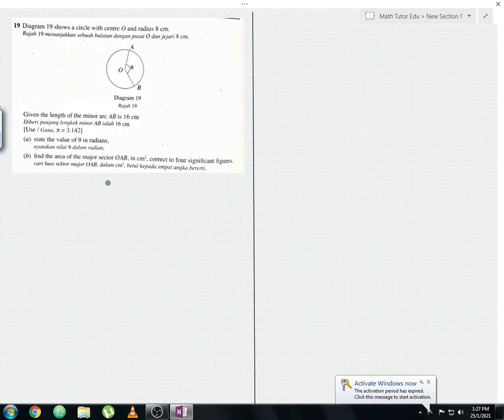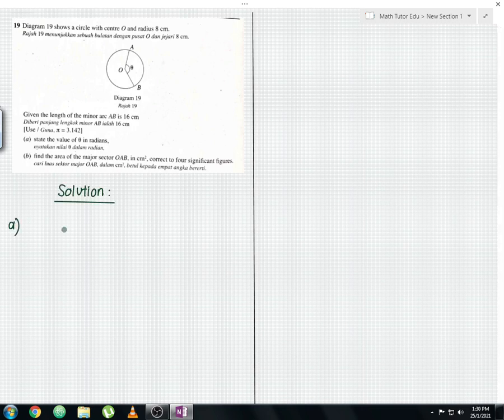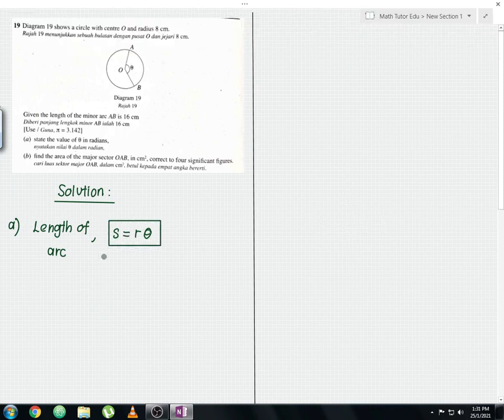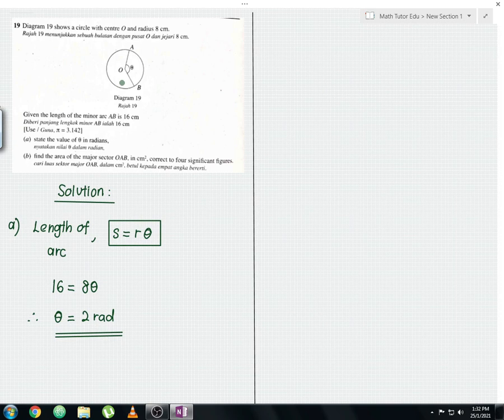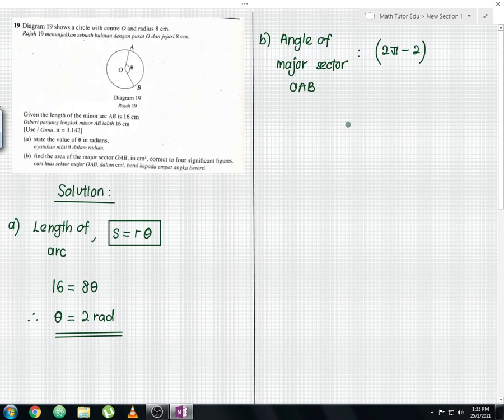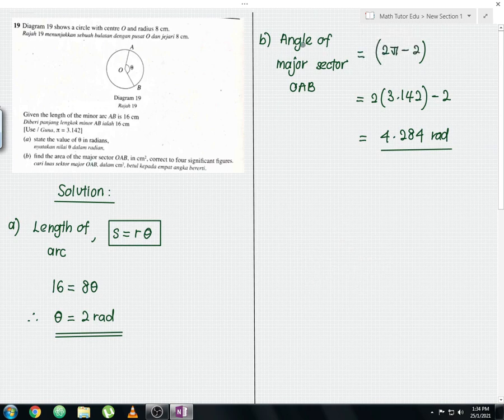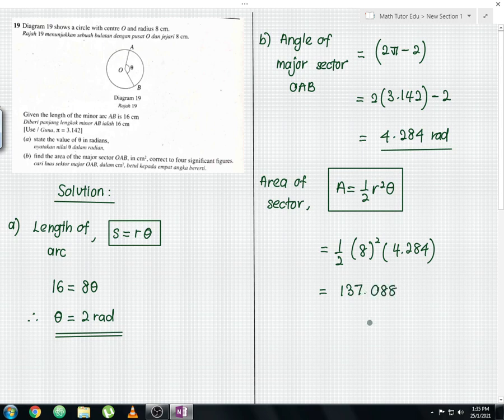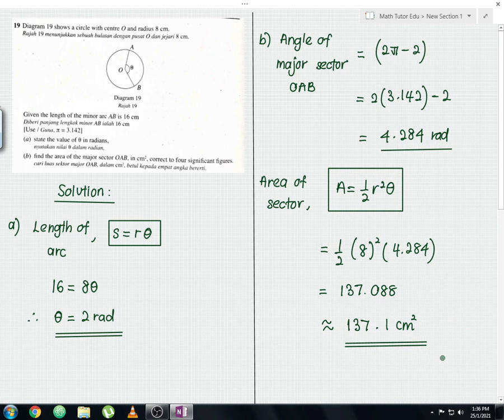SPM 2016 Paper 1 Q19 | Add Maths Short Question | Circular Measure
Video of Add Maths SPM 2016 past year paper 1 question 19 (q19) where it involves circular measure short question from Math Tutor Edu. Any doubts or feedback feel free to put down in the comment section below.

0:00 Introduction
0:22 Add Maths SPM 2016 Paper 1 Q19 (Question)
1:05 Add Maths SPM 2016 Paper 1 Q19 (Solution)